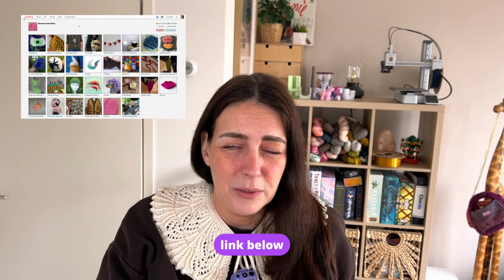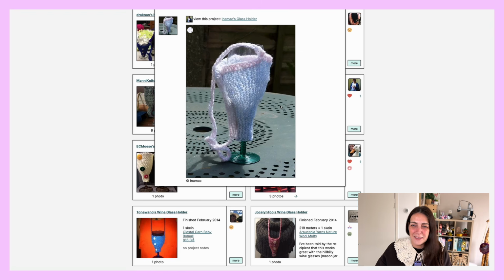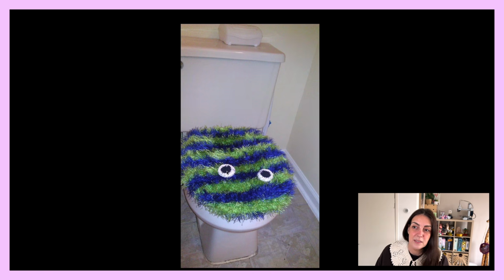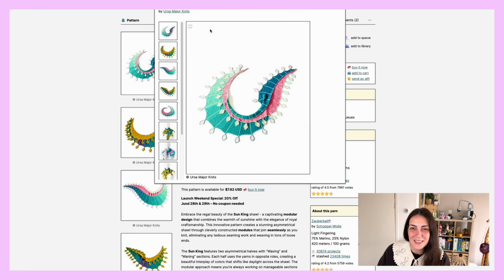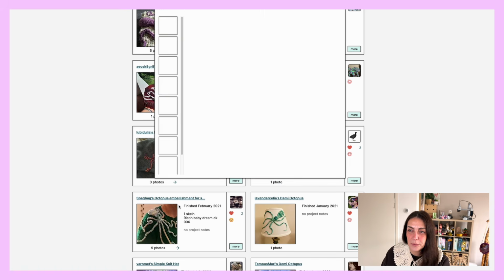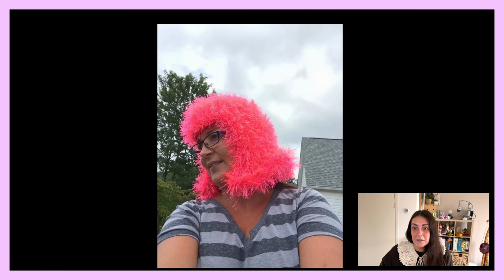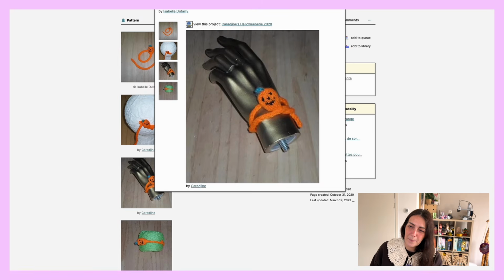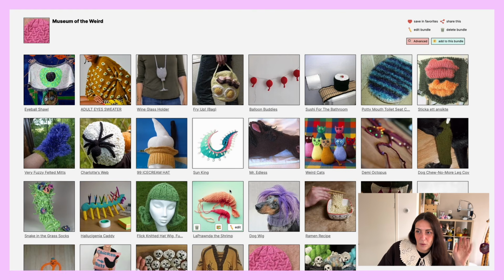I Found the Weirdest Knitting Patterns on Ravelry 👀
Welcome to the Museum of the Weird — Knitting Edition 🧶

In this video, I dive deep into Ravelry to find some of the strangest, most unusual, and downright bizarre knitting patterns that actually exist. From an eye sweater to knitted lips, snake bracelets, a wig for dogs, and even an egg bag… we’re exploring the wild side of the knitting world.
If you love knitting, fiber arts, and slightly chaotic crafting inspiration, this one’s for you.

👉 Which pattern would you actually knit?
👉 And which one belongs permanently in the Museum of the Weird?